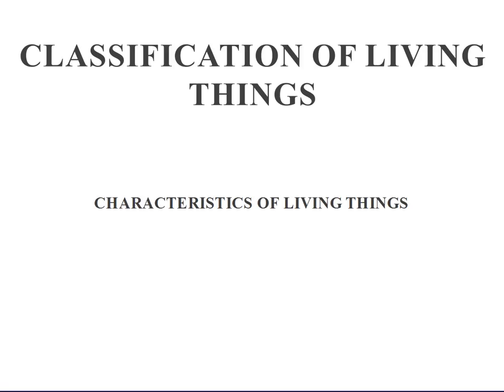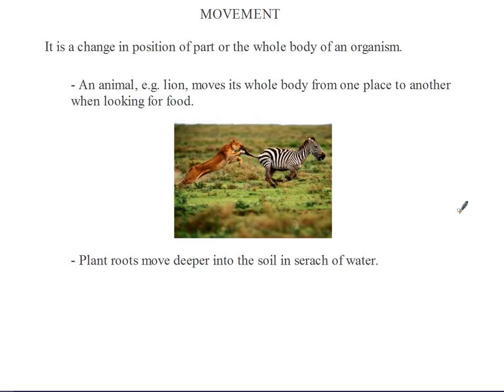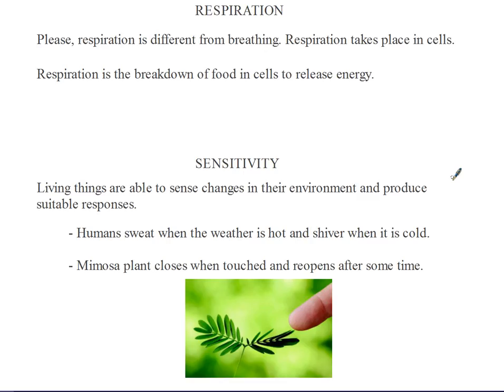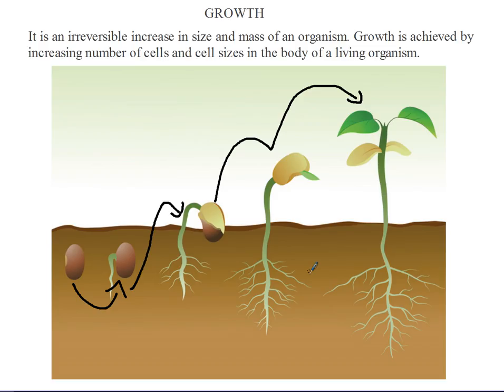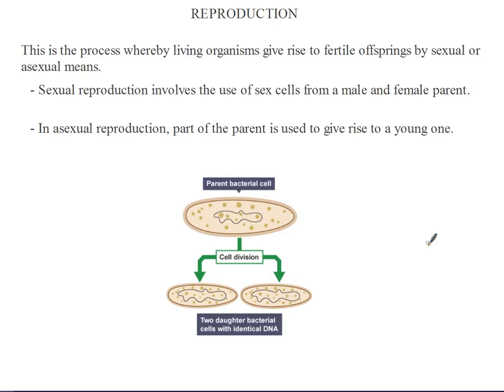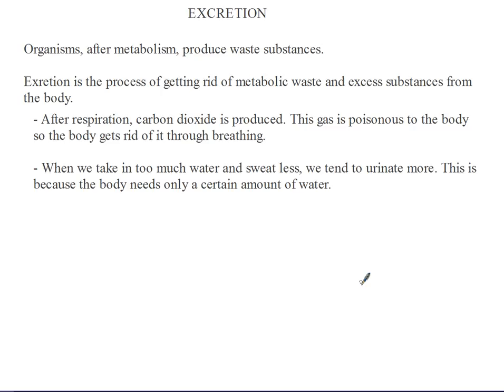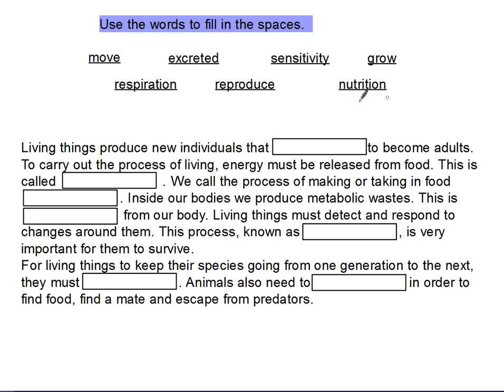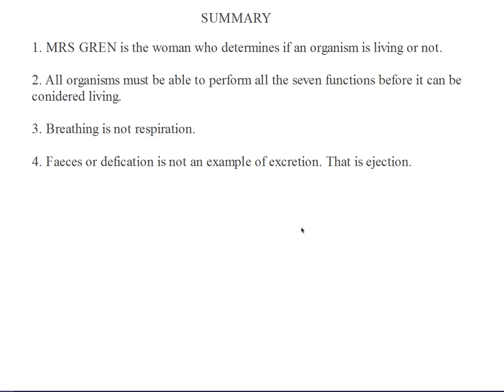Charateristics of living things for Siba Learning Zone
Characteristics of living things for Siba Learning Zone